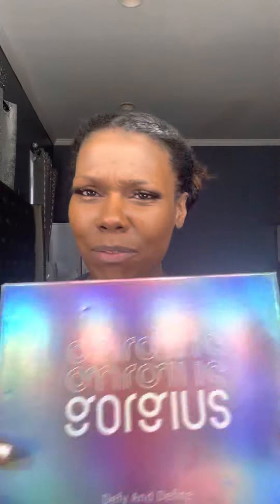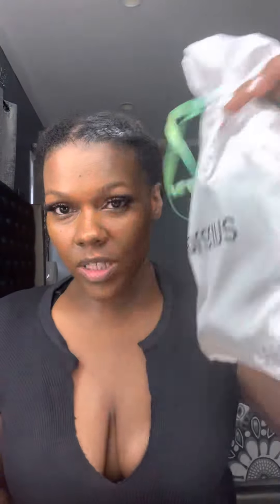Gorgius Swiss HD Wide T Lace Classic BOB Wig With Bang 10inch